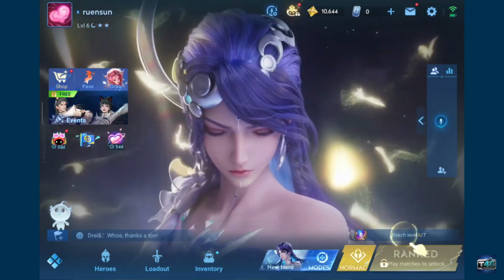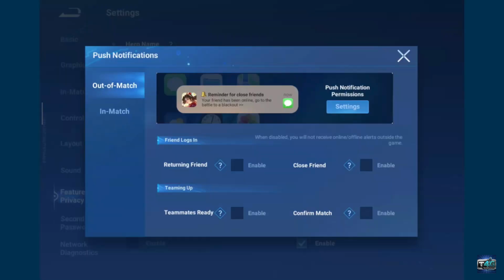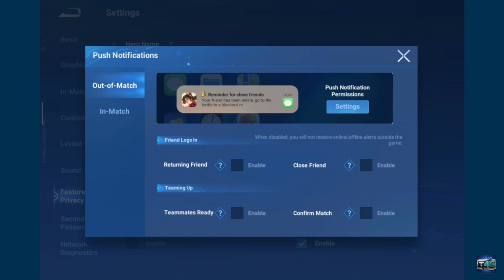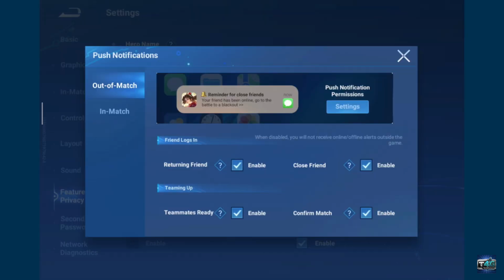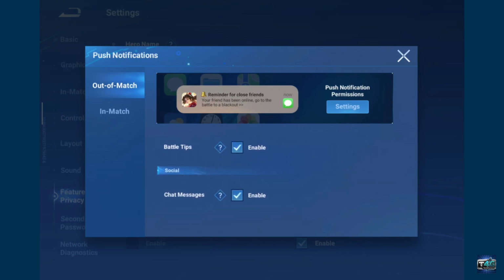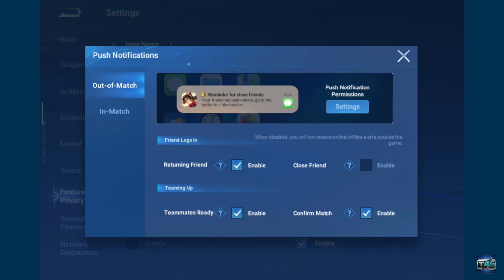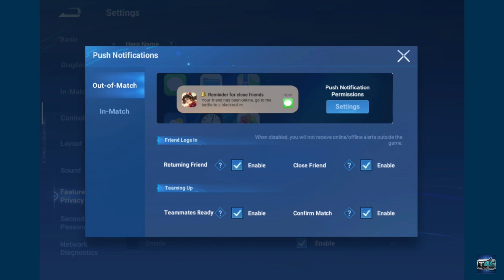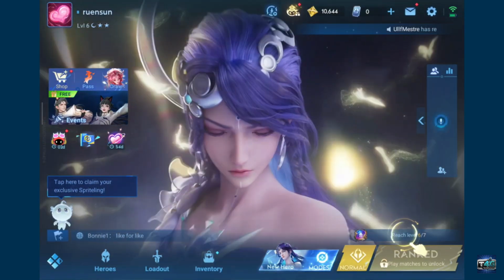Honor of Kings 2026: Enable Game Notifications Easily!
Learn how to turn on notifications in Honor of Kings step by step in 2026! Stay updated with events, rewards, and gameplay alerts by enabling notifications in your Honor of Kings account.